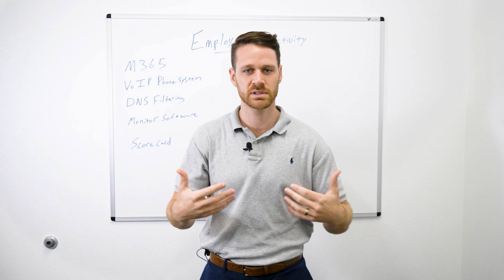Top Tools to Maximize Employee Productivity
Dive into the comprehensive guide on employee productivity monitoring in the remote work era. From understanding the essentials of Microsoft 365 and VoIP phone systems to the nuances of DNS filtering and advanced monitoring software, we've got you covered. Plus, discover the timeless magic of scorecards to keep your team engaged and productive.

Learn how ITS has become one of the top IT consulting companies in Ventura and LA County.